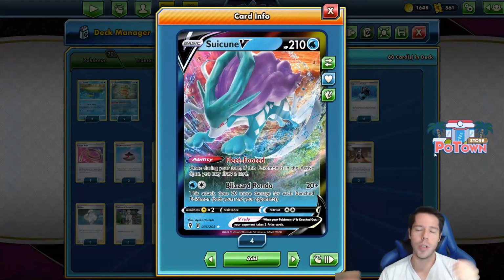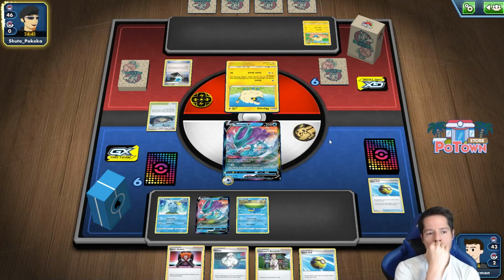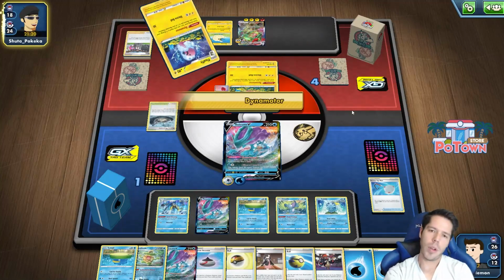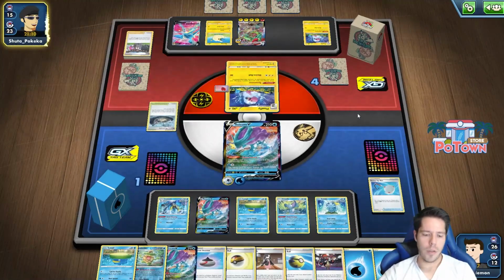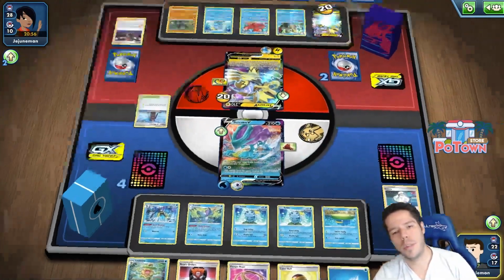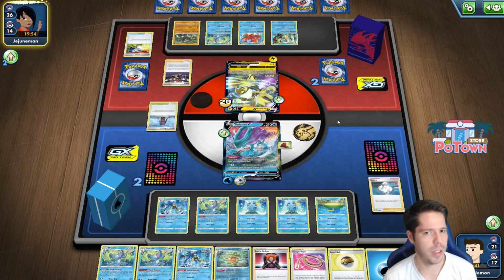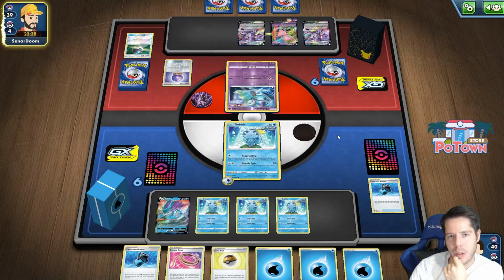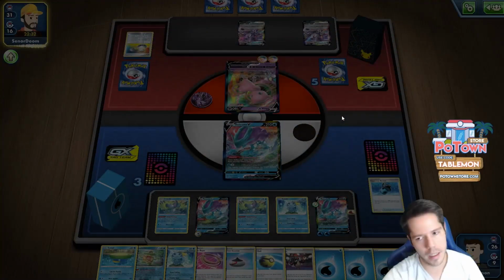Suicune / Ludicolo is certainly one of the best decks right now! [Pokemon TCG Online]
Today's video features the new Suicune / Ludicolo deck! Check out how to build a new deck with Suicune / Ludicolo and learn all the best strategies to become a top Pokemon TCG player using this Suicune / Ludicolo deck!

 - TCG Player (CHECK OUT using this link to support me for free!): Looking to get your deck ready with FUSION STRIKE?!